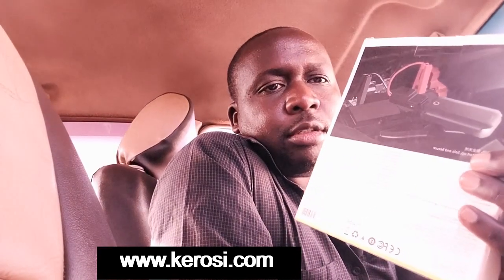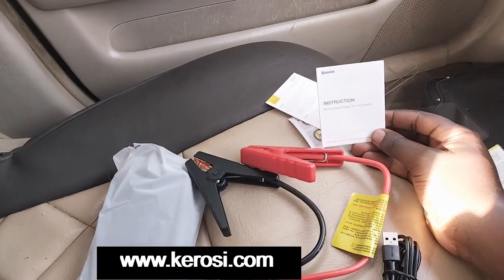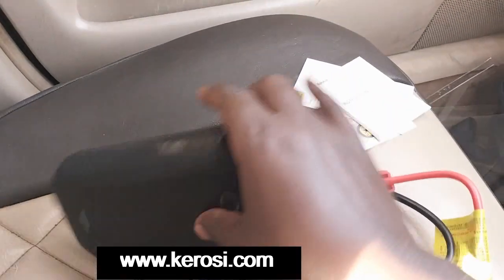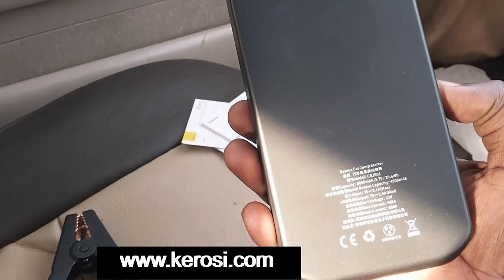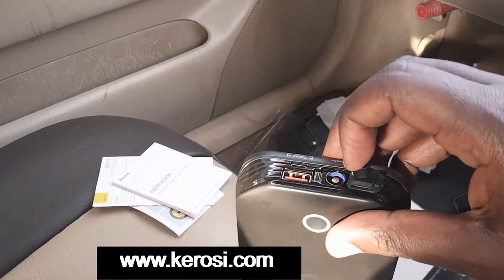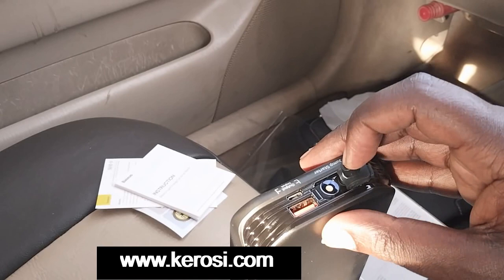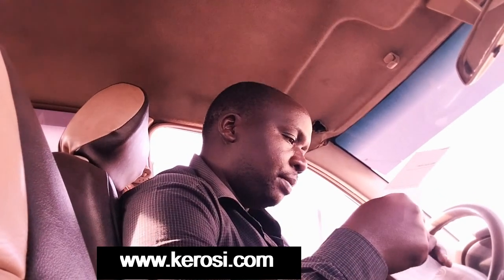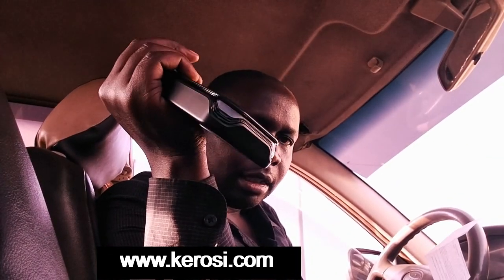Baseus car jump starter UNBOXING